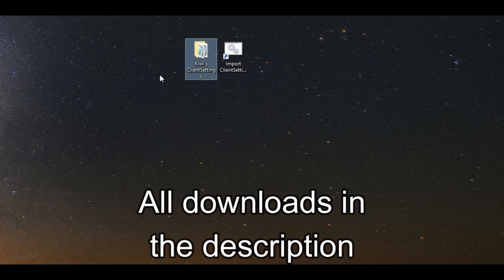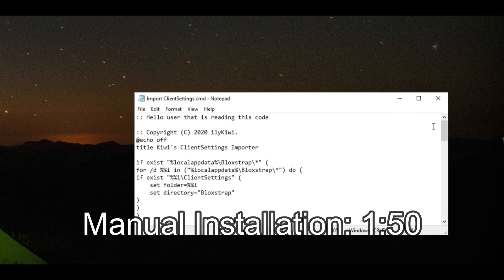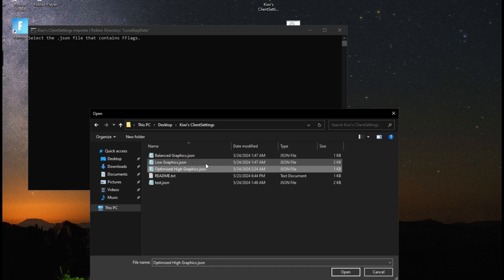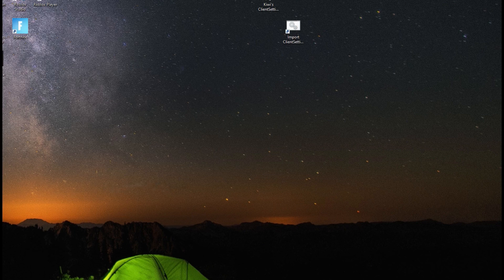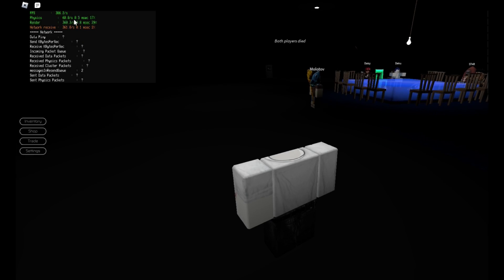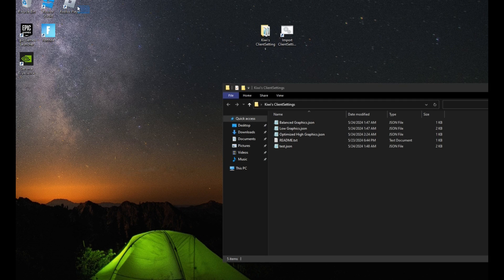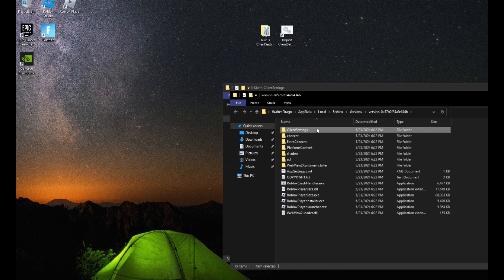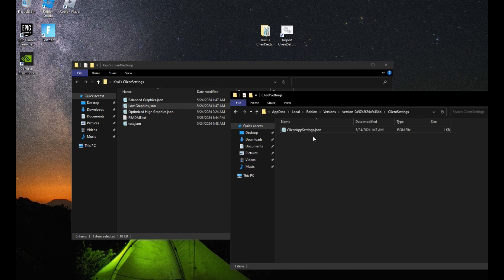BEST ROBLOX FFLAGS FOR FPS BOOST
In this video, I showcase my ClientSettings for the best performance using my program that shortens the time taken to apply ClientSettings. My ClientSettings pack includes: low graphics, balanced graphics, and high graphics.

Timestamps:
0:00 Tutorial
1:50 Manual Installation